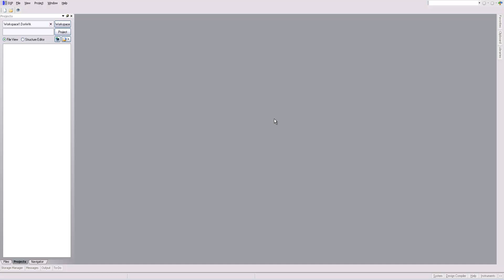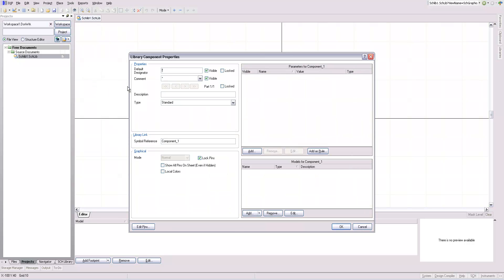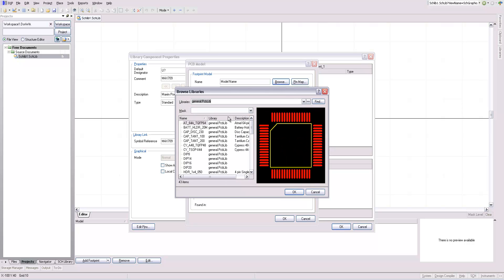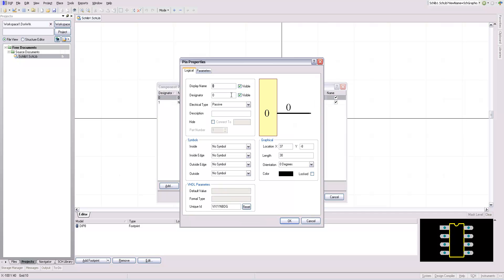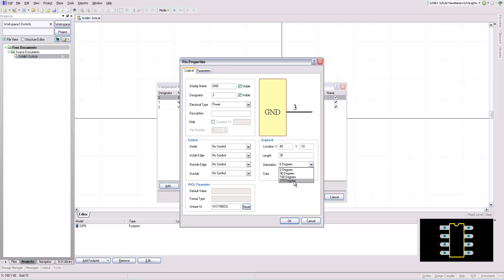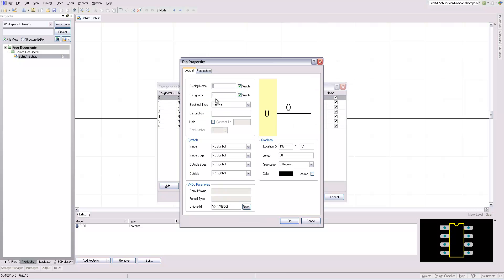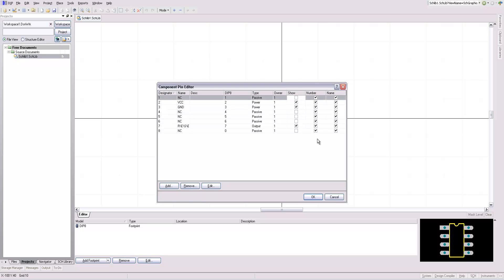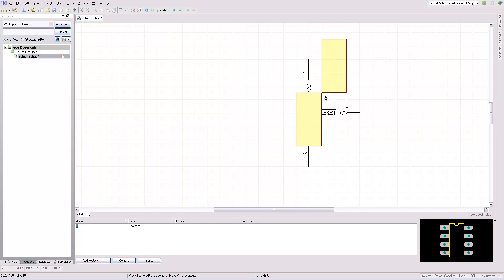PCB Tutorial - Custom Components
PCB Design Tutorial: Creating a schematic library and drawing the schematic symbol for a custom component using Altium Designer/DXP/Protel.